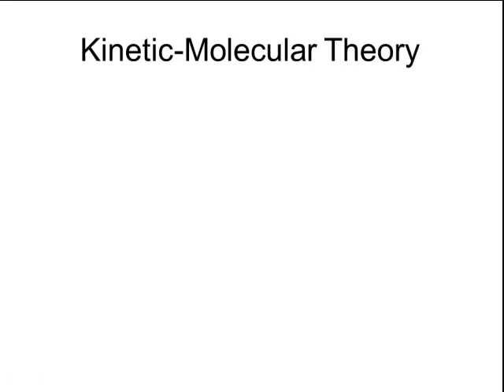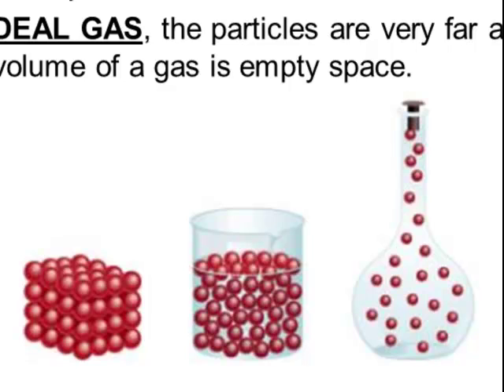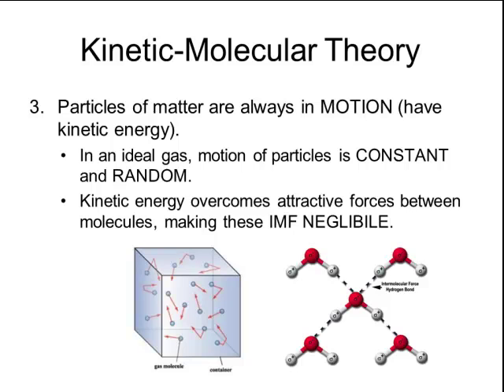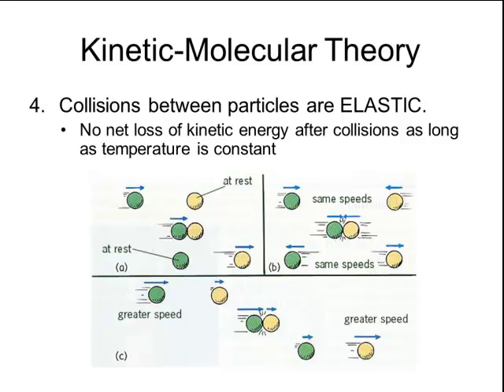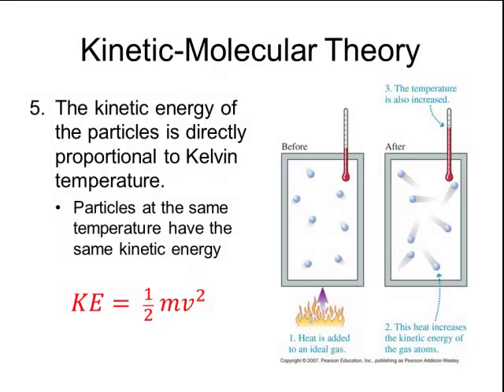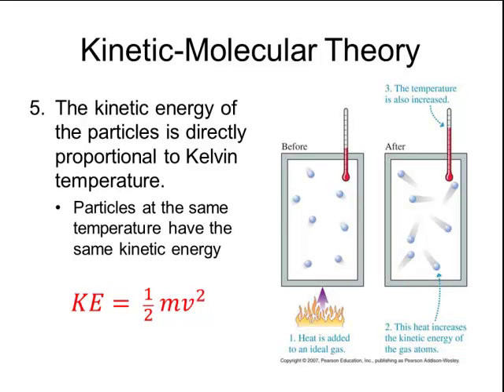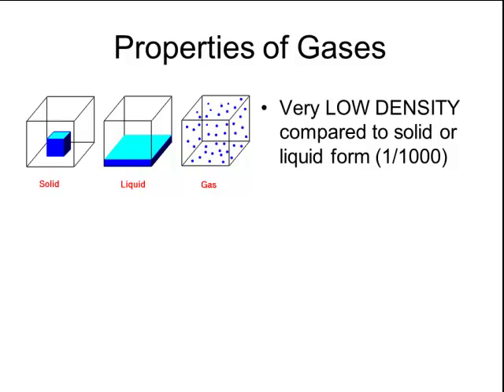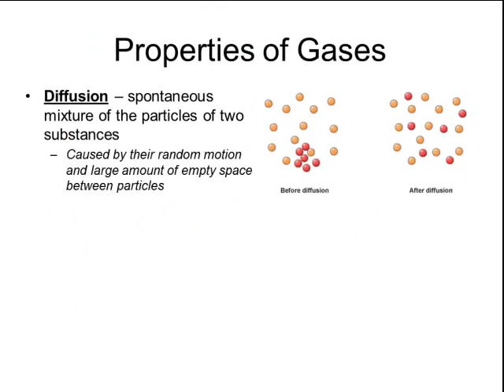States 10.1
An introduction to the basic tenets of the Kinetic-Molecular Theory (KMT) and a description of the how the theory can be applied to the properties of ideal gases.